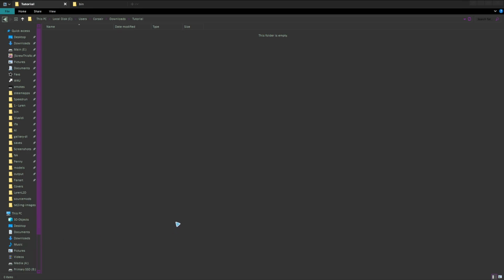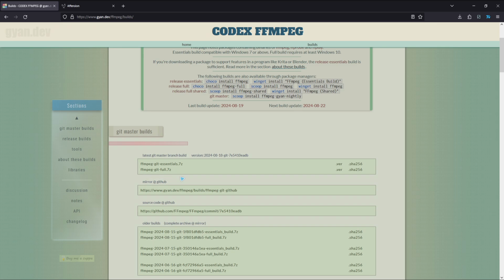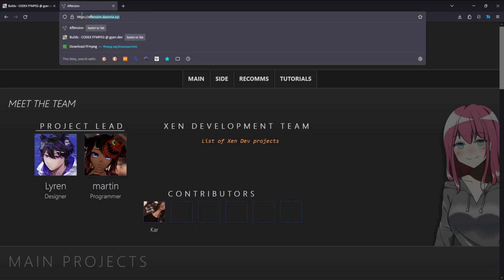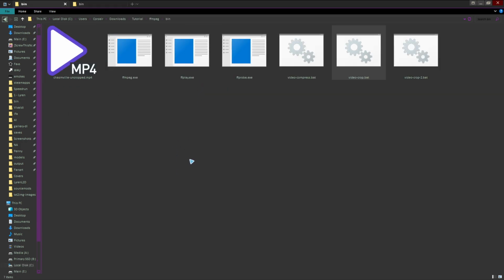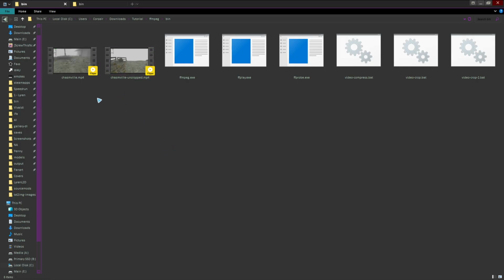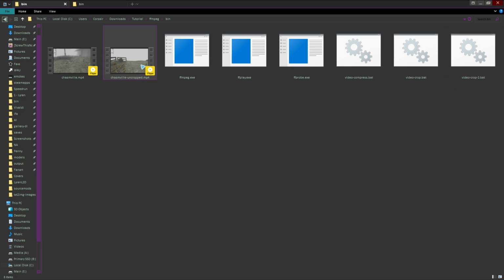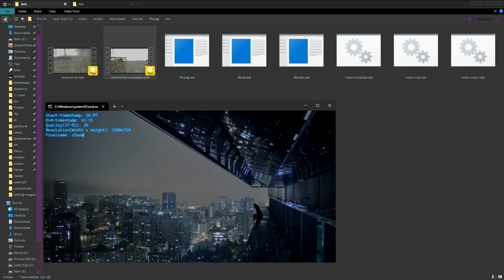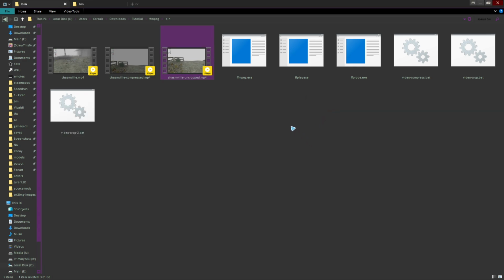How to crop videos instantly (and optionally compress & downscale them)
Timestamps:
0:00 What is needed?
0:20 FFmpeg installation
1:36 Aquiring the .bat files
2:21 Cropping a video
3:55 video-crop-2 explanation
4:14 Compressing & downscaling a video